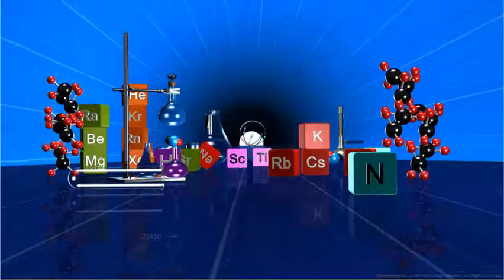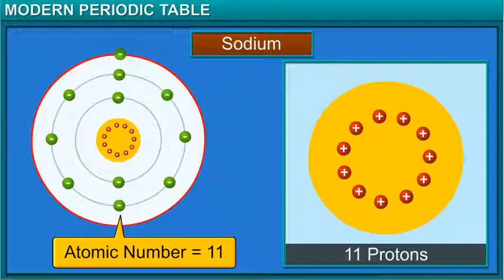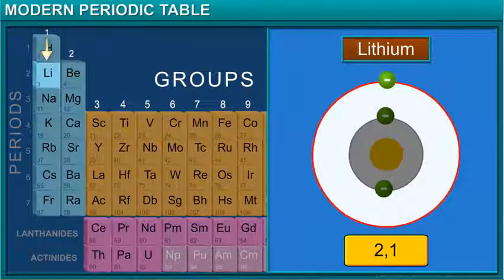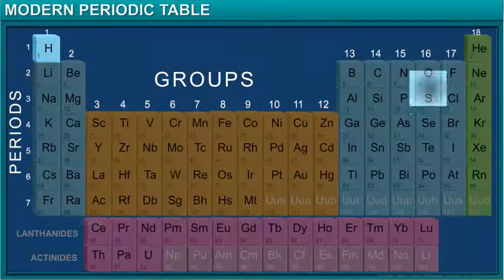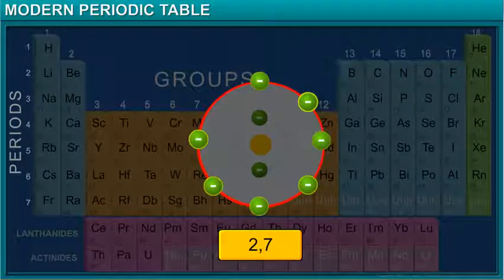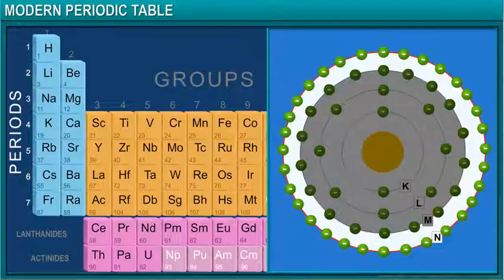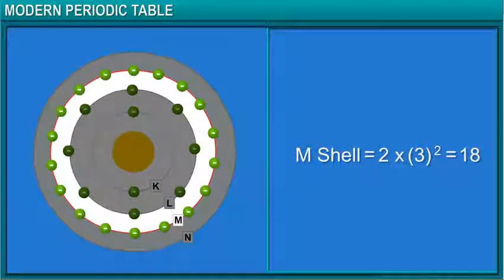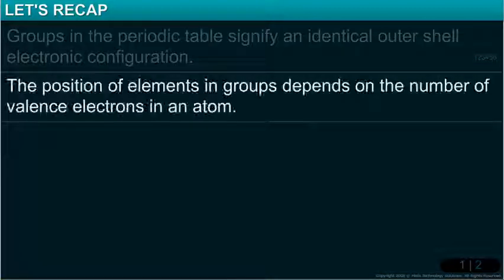About Modern Periodic Table 0006